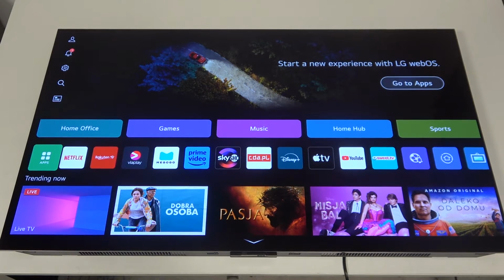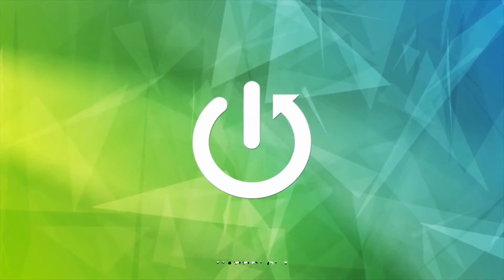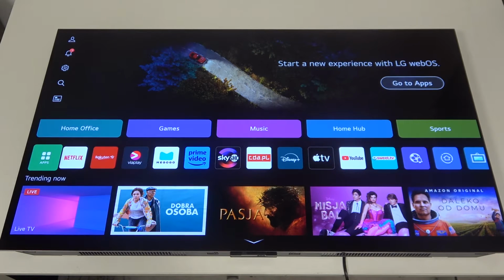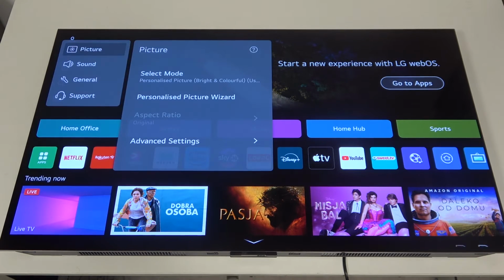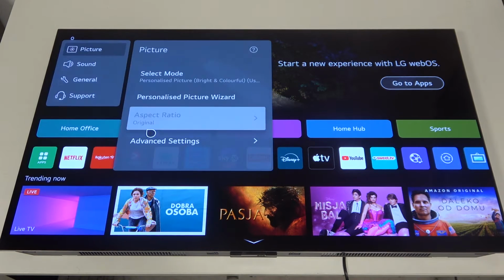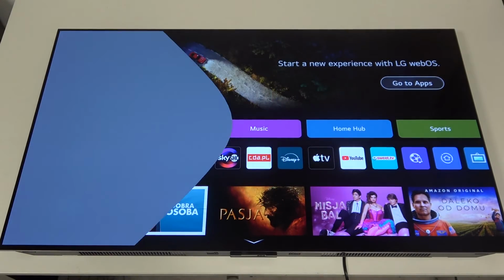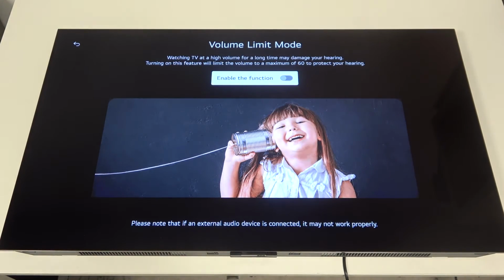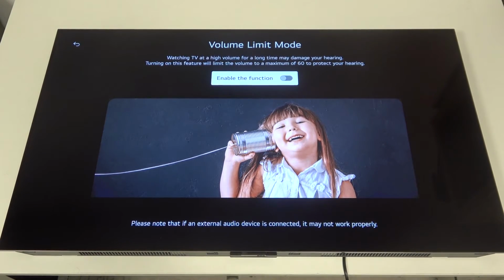How to Adjust Volume Limit Mode on LG OLED Smart TV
Find out more:
Learn how to set and adjust the volume limit mode on your LG OLED Smart TV to control the maximum volume output. This tutorial provides easy-to-follow instructions to help you manage audio levels, ensuring a safe and comfortable listening experience for all users.

How do I adjust the volume limit mode on my LG OLED Smart TV?
Where can I find the volume limit settings on my LG OLED Smart TV?
Can I set a specific maximum volume level on my LG OLED Smart TV?
Why should I use the volume limit mode on my LG OLED Smart TV?
How do I disable the volume limit mode on my LG OLED Smart TV?